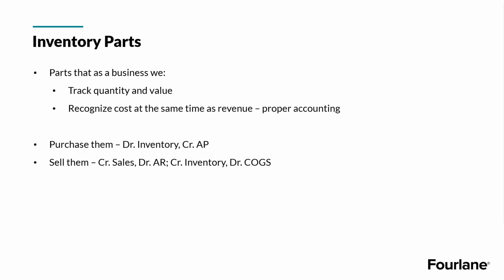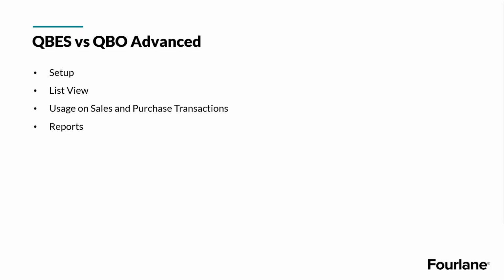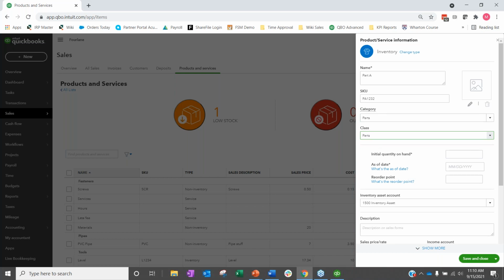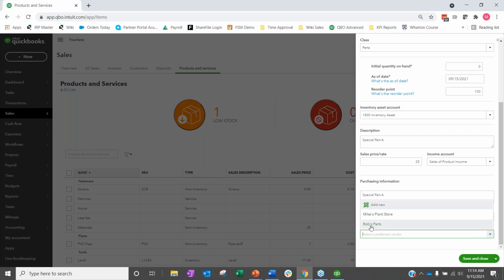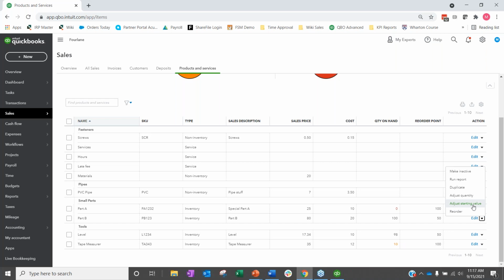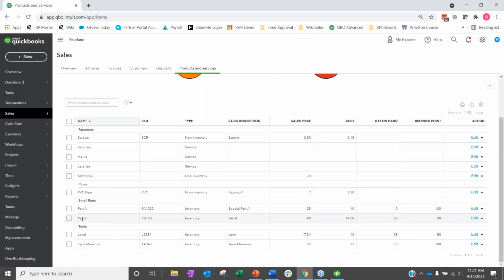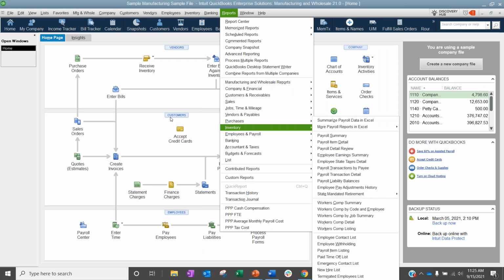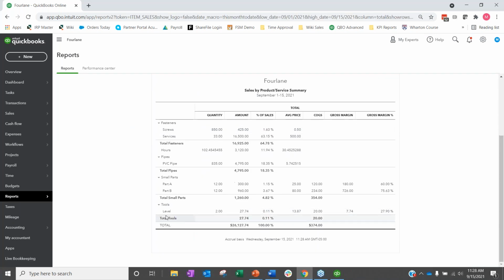QuickBooks - QBO vs QB Desktop Inventory Items 2021